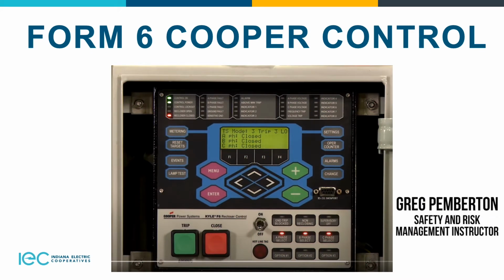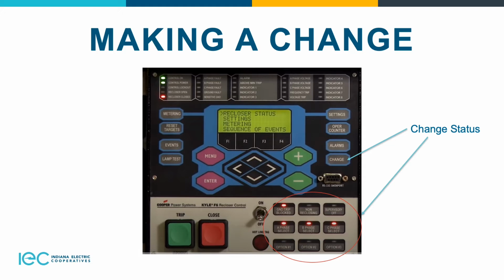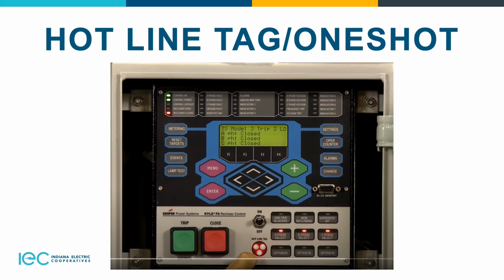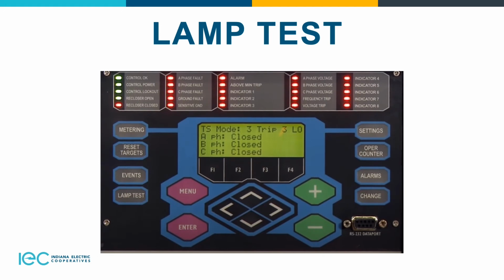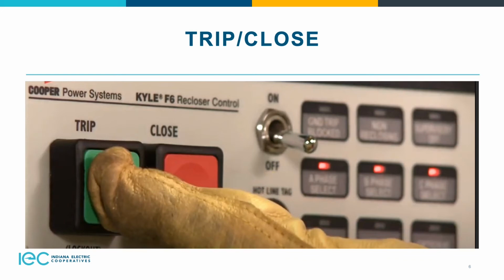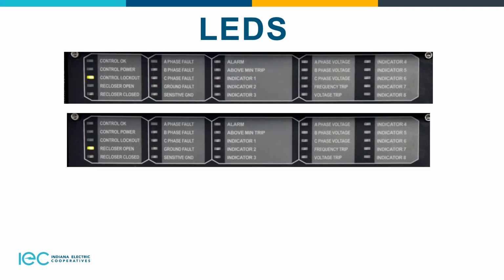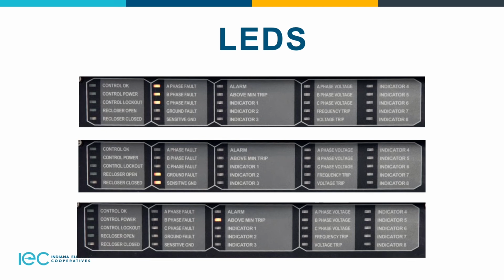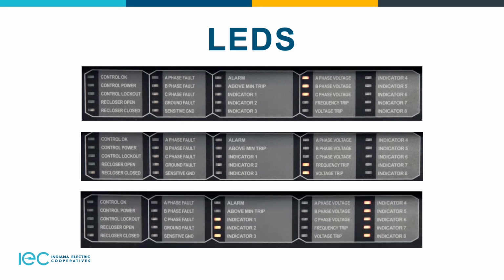Safety and Compliance Moment | Form 6 Cooper Control